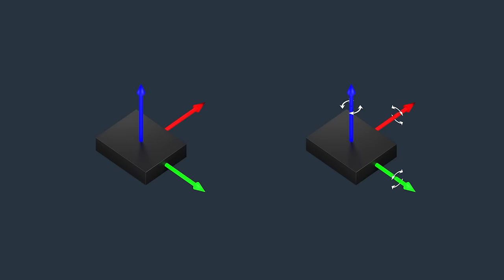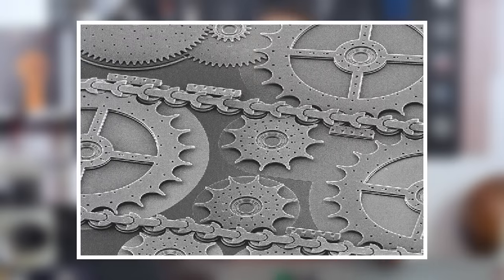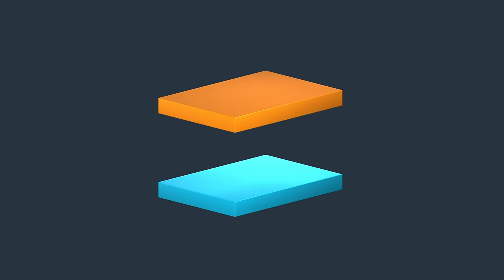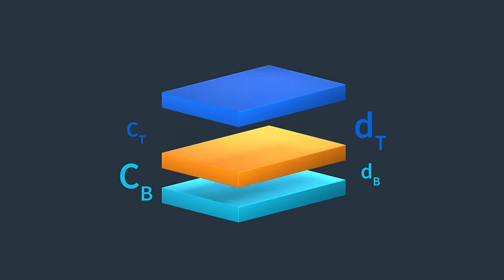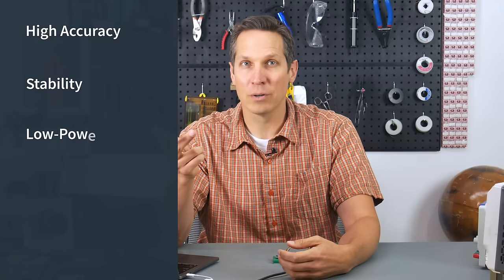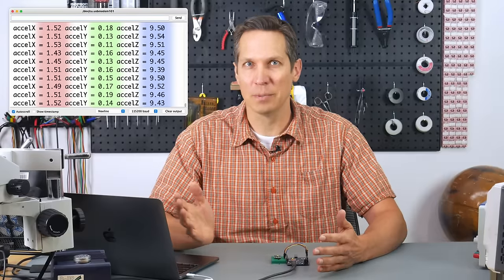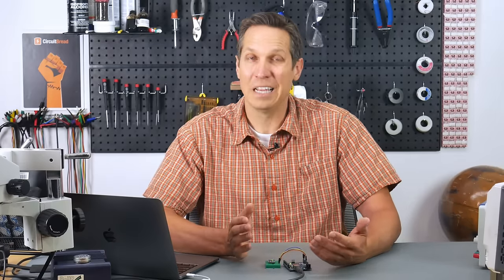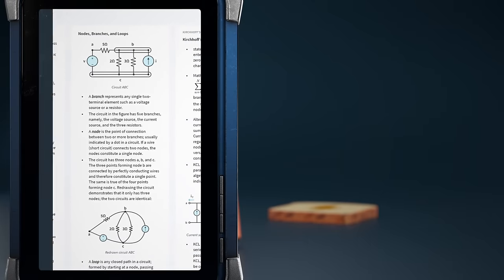How does an Accelerometer work? | 3D Animation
Accelerometers and gyroscopes are found in nearly every phone nowadays and many other devices in the consumer, automotive, aerospace, and medical industries.  However, just because they're found in the pocket of nearly everyone doesn't mean that everyone knows how they work.  Let's fix that by using a little animation to review the basic structure of an accelerometer (whose principles apply also to a gyroscope), how that structure creates useful information, and how that information is shared in a way that we can interpret it.  We hope you find this as interesting as we do!

This video tutorial is closely based on one of our EEFAQs on CircuitBread, go check out the written version that Jayesh did

0:00 Introduction
0:09 Difference between accelerometers and gyroscopes
0:39 IMUs and MEMS
1:12 The physical structure of accelerometers
1:50 Capacitor review
2:16 Differential capacitors in accelerometers
3:23 Real-life considerations of accelerometers
4:09 Output from a real IMU
5:02 Applications of accelerometers and gyroscopes
5:39 What else is there on CircuitBread.com?